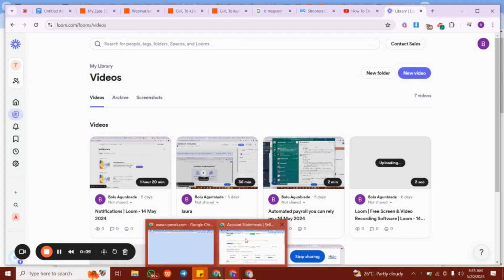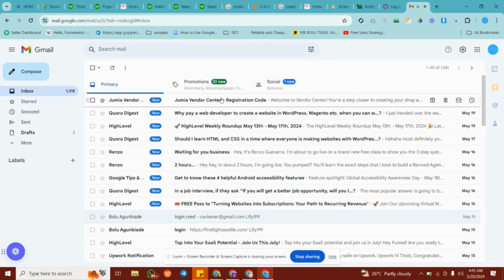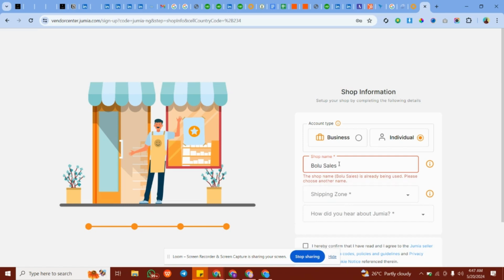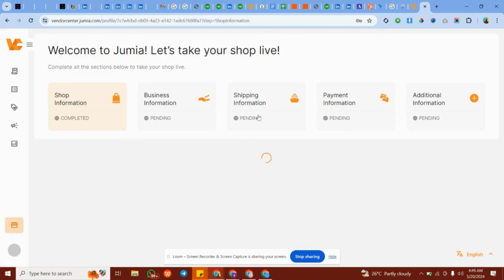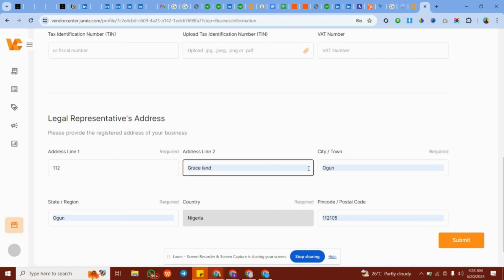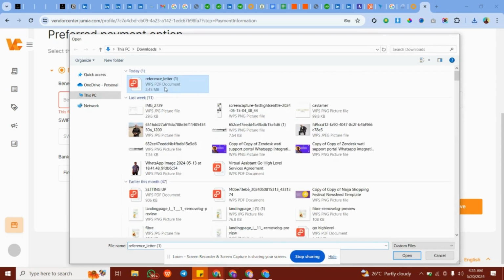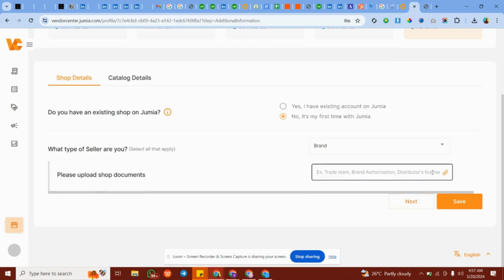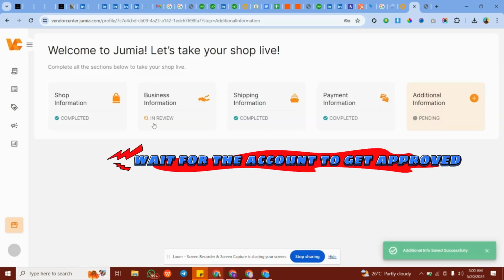How to Create an Approved Jumia Account in 2024 😊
In this video, I will guide you through the process of creating an approved Jumia account in 2024. I will explain the changes that have been made to the platform and provide step-by-step instructions on how to sign up. Important information such as selecting the right account type, completing the necessary business and personal information, and verifying your account will be covered.

00:00
Introduction
02:28
Verifying Your Account
05:31
Logging In and Completing Shop Information
07:45
Submitting Your Application
11:40
Filling in Additional Information